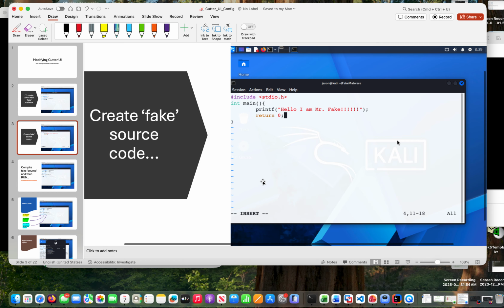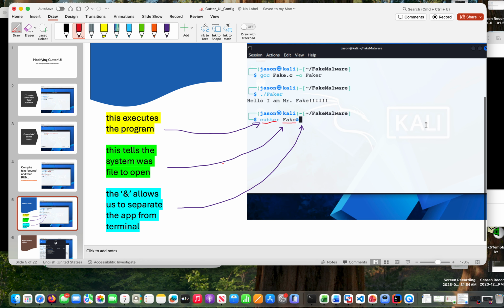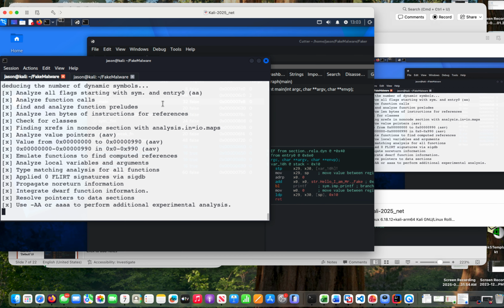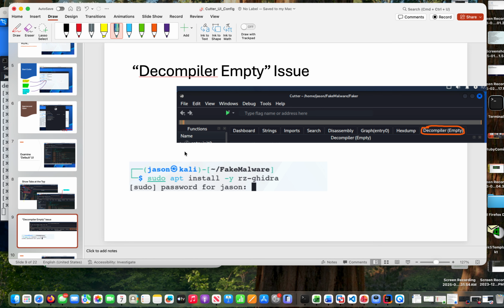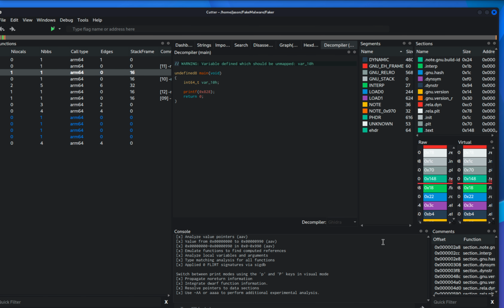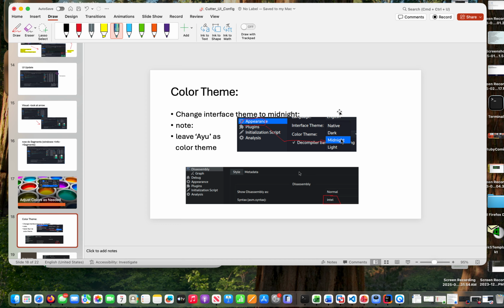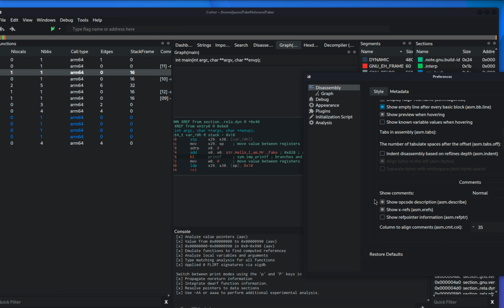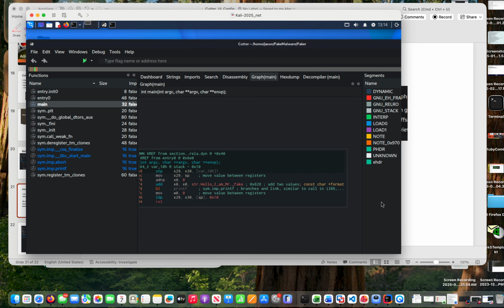Optimizing the Cutter User Interface